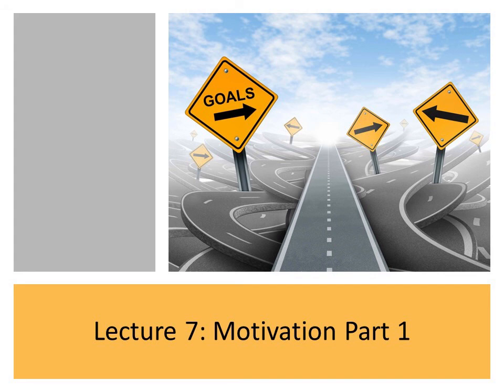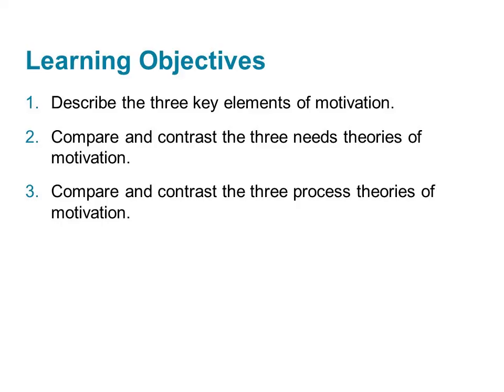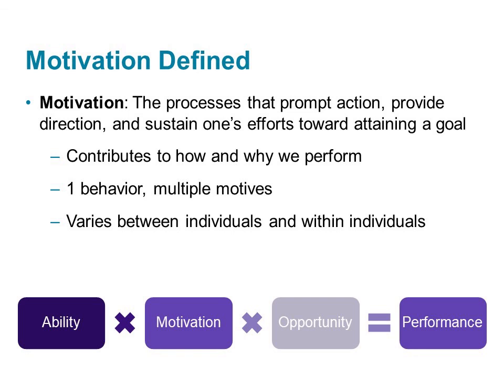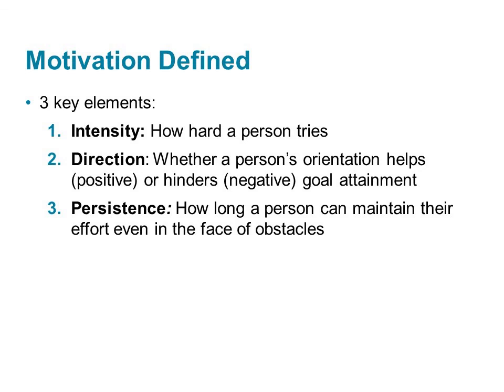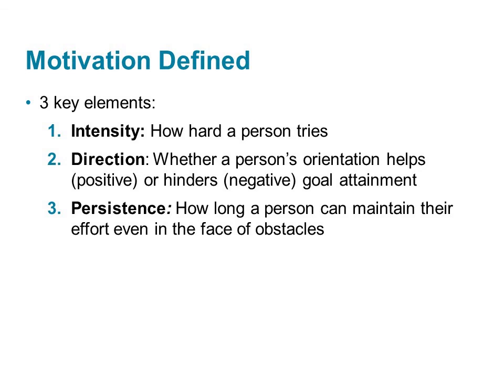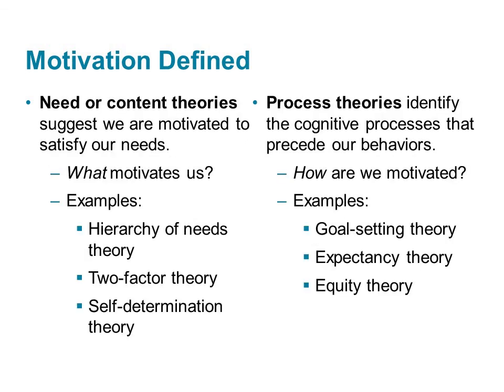Work Motivation Defined - Organizational Psychology Lecture 7.1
What drives people to act at work? This lecture segment defines motivation as the set of processes that prompt action, direct behavior, and sustain effort toward goals.

 Topics Covered:
- Definition of motivation in OB
- Three key elements: intensity, direction, persistence
- Multiple motives influencing behavior
- Why motivation varies within and between individuals